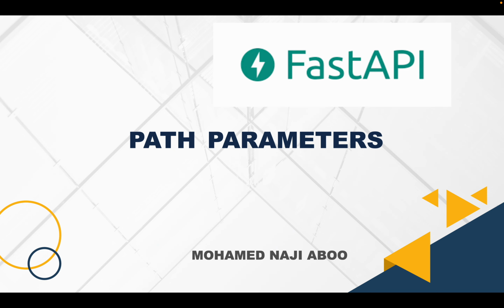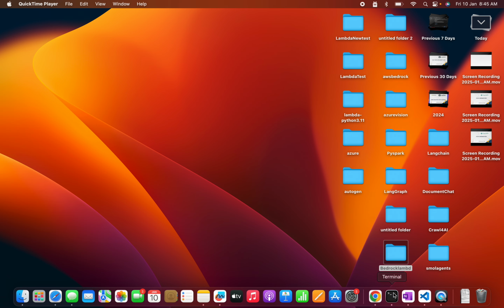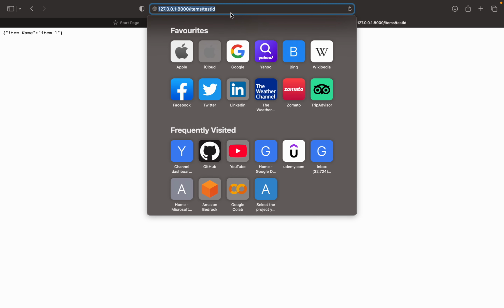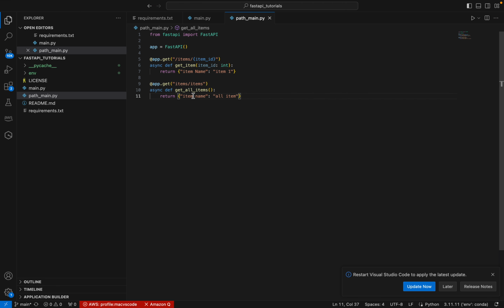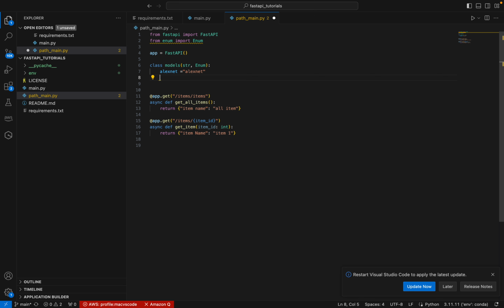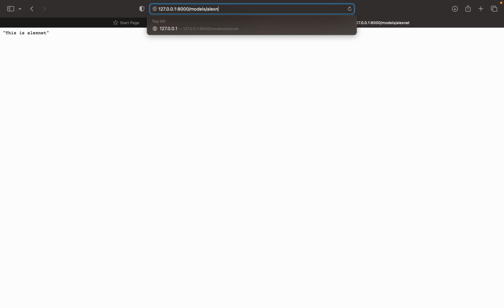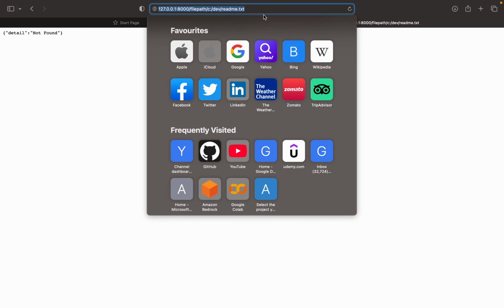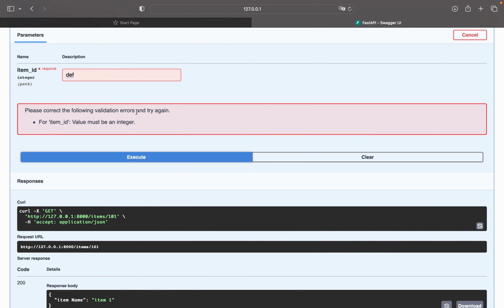FAST API Tutorial | Path Parameters | Quick Start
Unlock the full potential of FastAPI Path Parameters in this detailed tutorial! 🚀 Learn how to:

    Declare path parameters using Python's format string syntax.
    Specify parameter types with standard Python type annotations for seamless data conversion.
    Leverage Pydantic for robust data validation under the hood.
    Understand the importance of path operation order and how it impacts your API.
    Use Python Enums to define predefined values for path parameters.
    Handle complex path parameters containing sub-paths like home/johndoe/myfile.txt.

This video is packed with practical examples and tips to help you build dynamic and efficient APIs. Perfect for FastAPI enthusiasts of all levels!